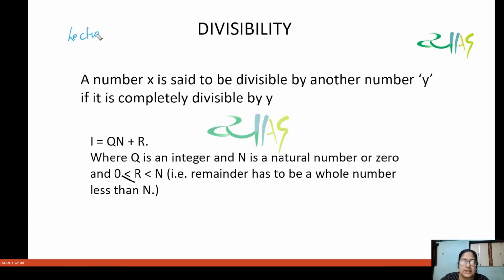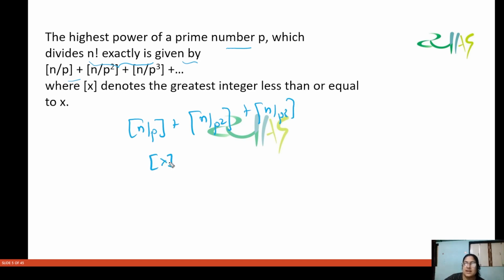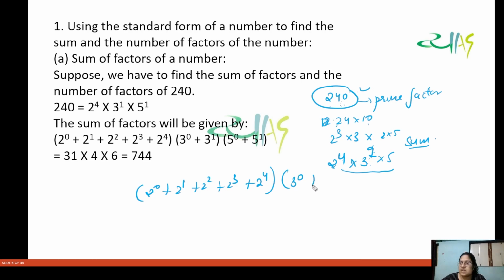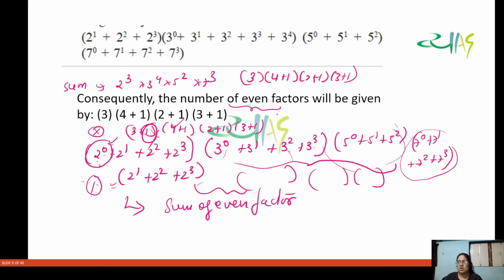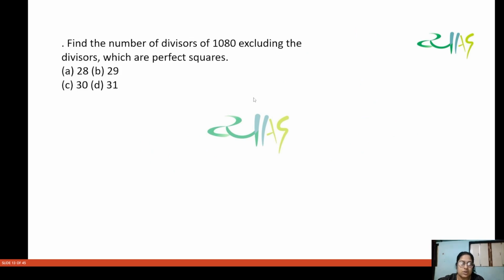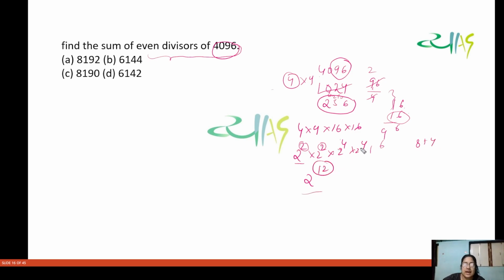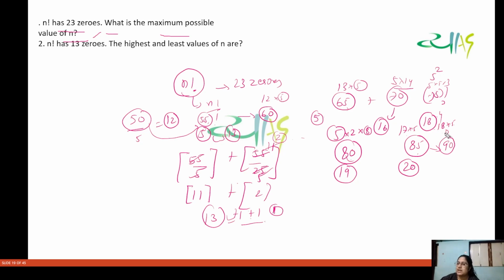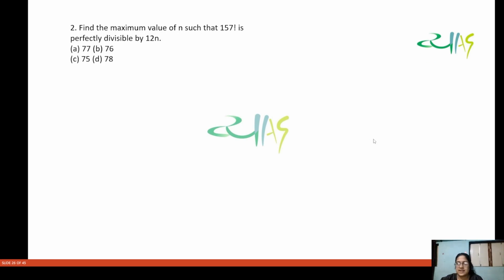L3 | CSAT Foundation Course | Number System | Vyasa IAS